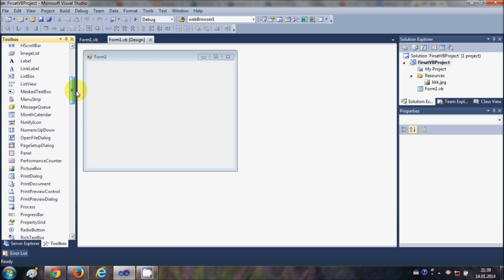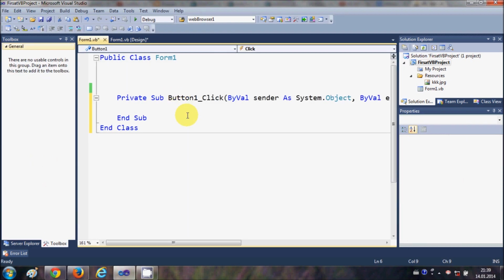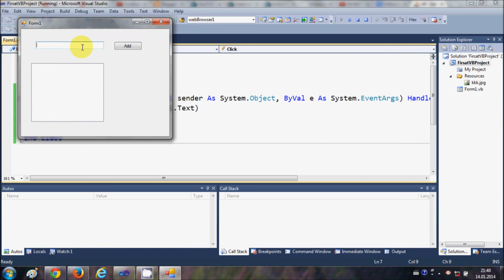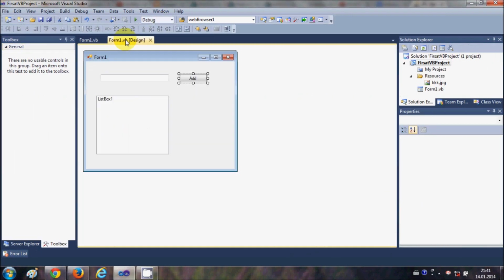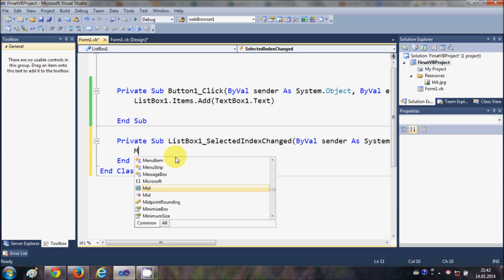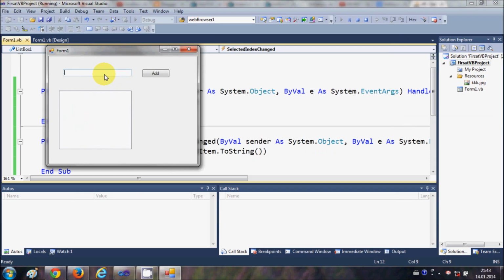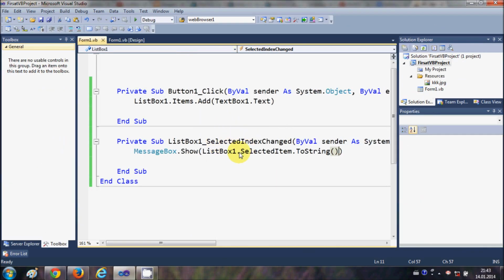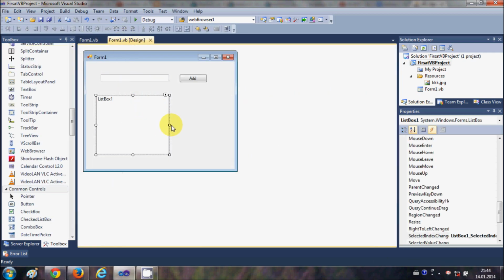Visual Basic .NET Tutorial 7 - How to use a Listbox in VB.NET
ListBox Control for Visual Basic 6.0 Users
VB.Net ListBox Control
Amazing things you can do with the Listbox control
Tutorial - ListBox
Searches related to how to use listbox in vb
how to use listbox in vb 2010
listbox en visual basic
listbox vb6
vb code for listbox
properties of listbox in vb
how to add item in listbox in vb6
vb6 listbox columns
Searches related to how to use listbox in visual basic